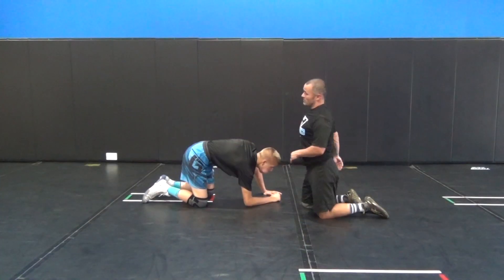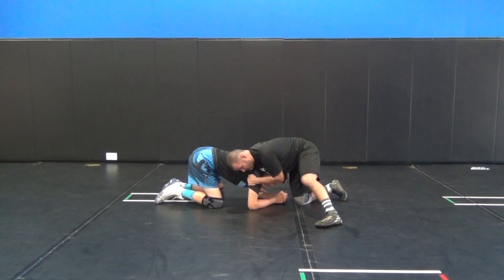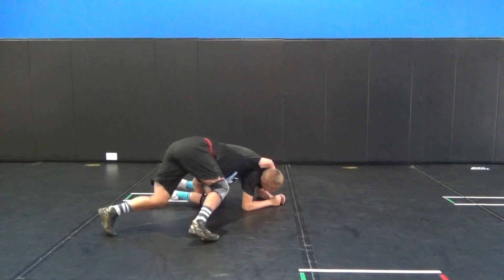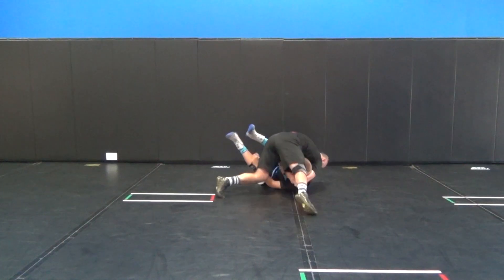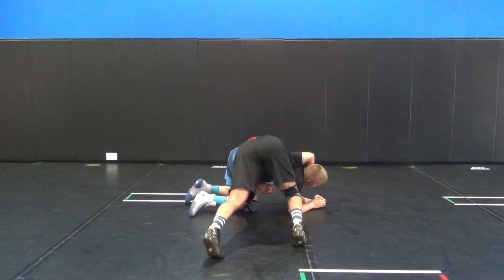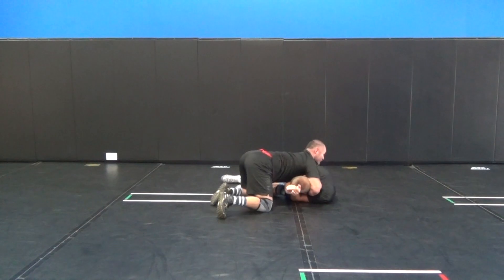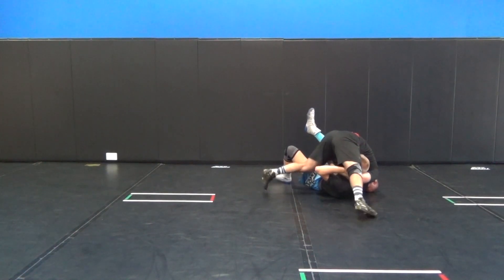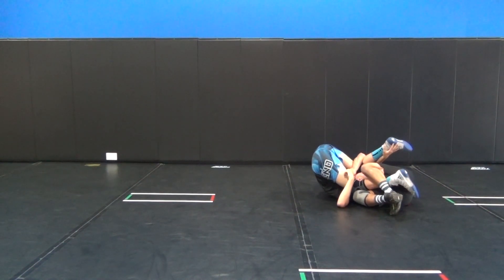Front Headlock to a Nearside Cradle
The Grind Wrestling Club's head coach, Frank Millsap, demonstrates the proper Front Headlock to a Nearside Cradle technique.  The Grind Wrestling Club is a youth wrestling program located in Alpharetta, GA.